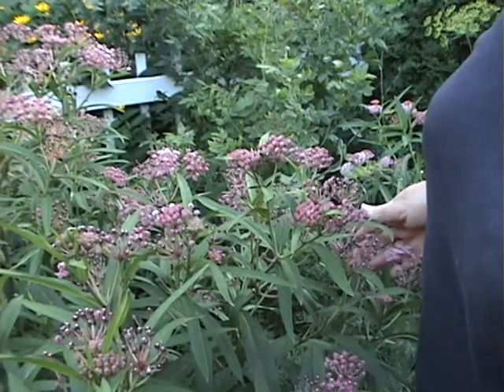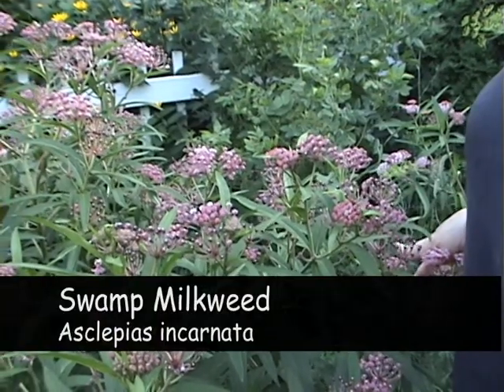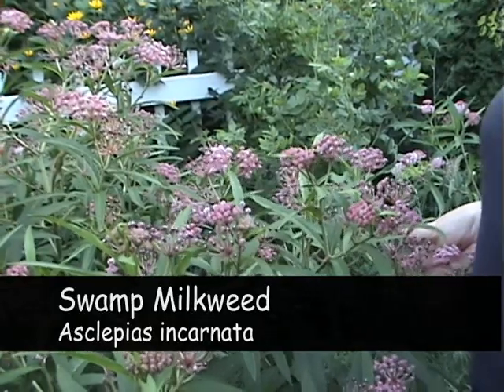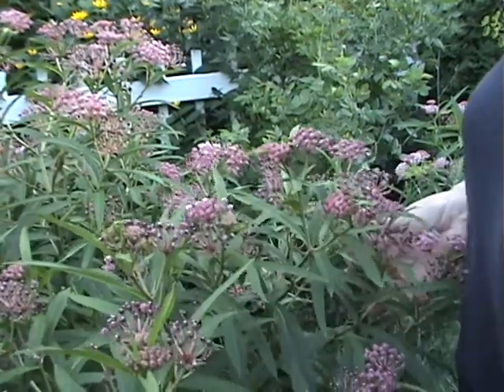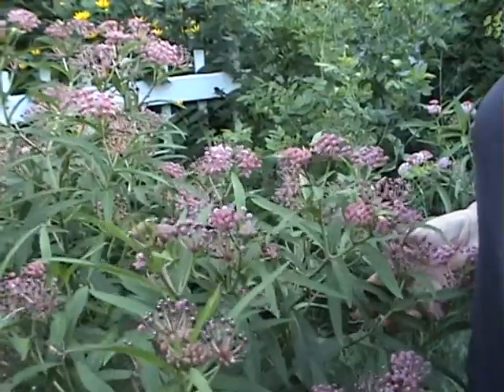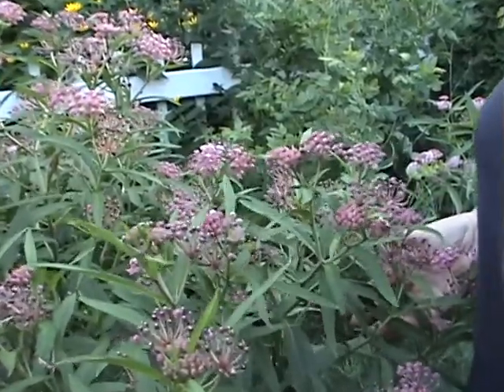Swamp Milkweed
Chicagoland Gardening Magazine editor Carolyn Ulrich discusses swamp milkweed, a native prairie plant.